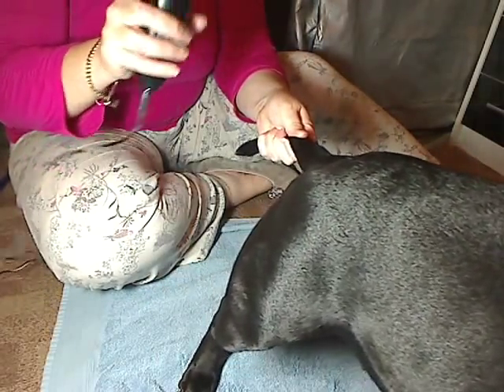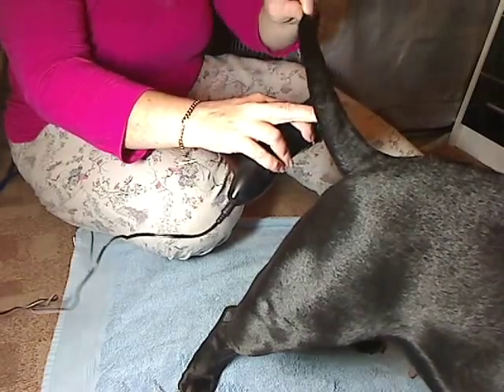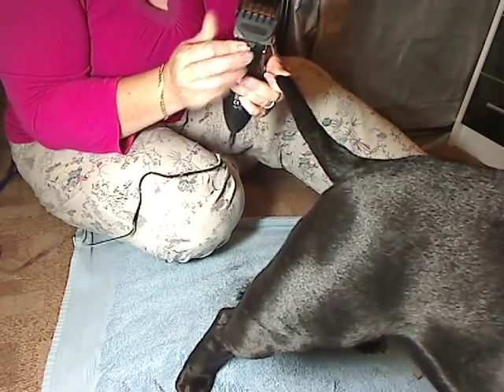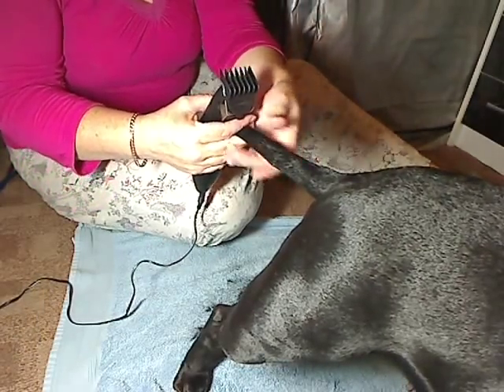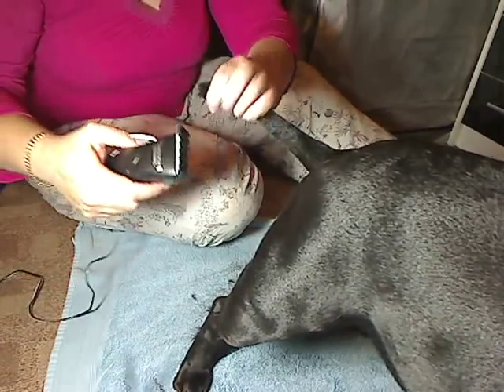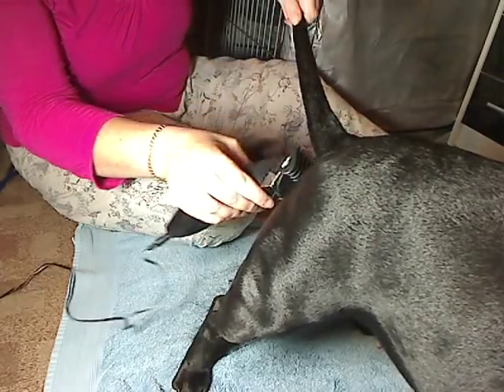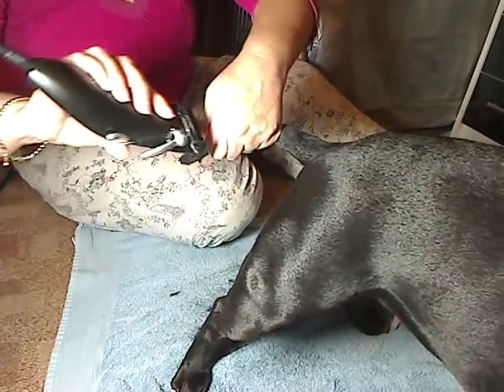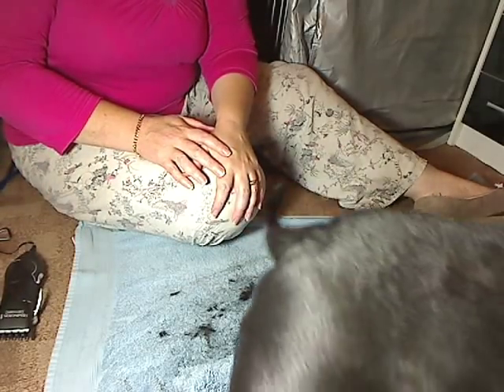Video 1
trimming the tail of a Staffordshire Bull Terrier for showing.